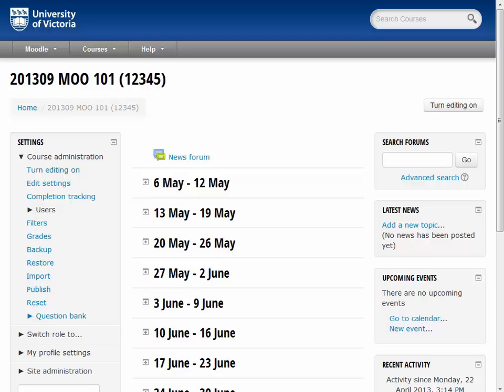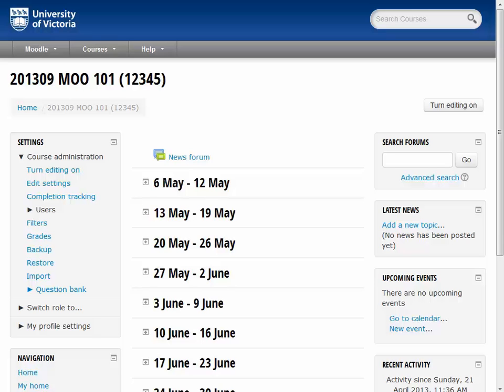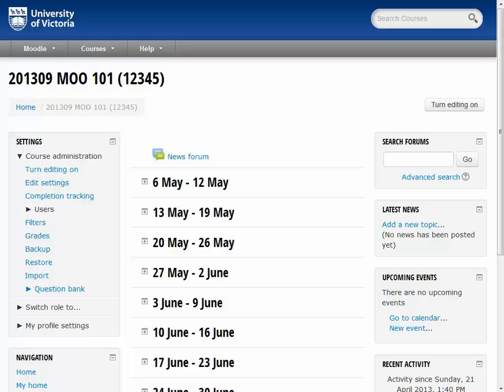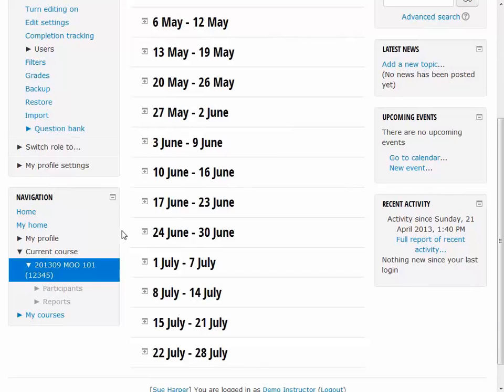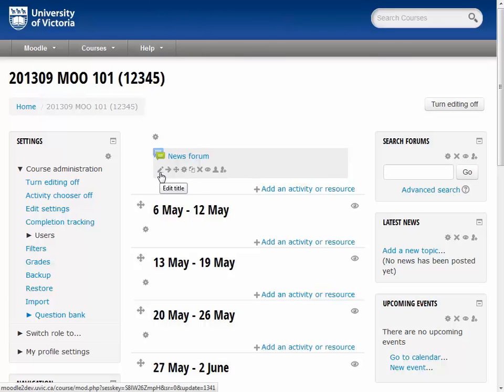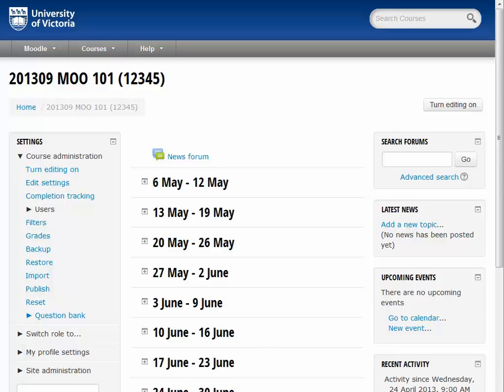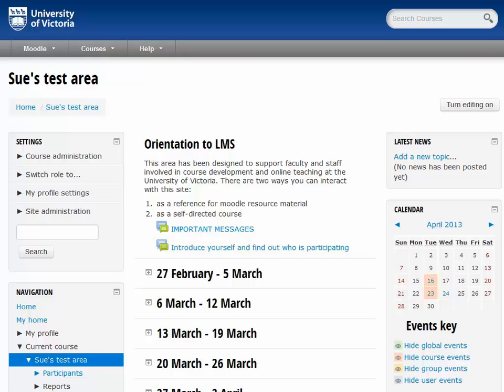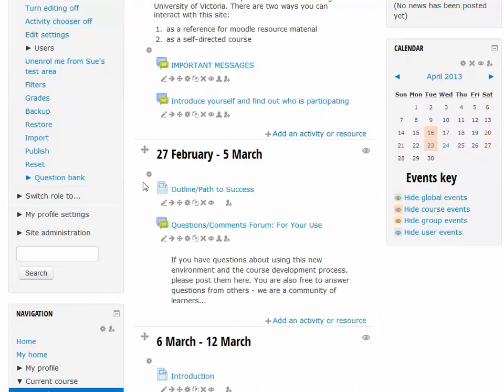Instructor Orientation to CourseSpaces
This video provides an overview of CourseSpaces Navigation and a few new features. Please also refer to our other videos on CourseSpaces.